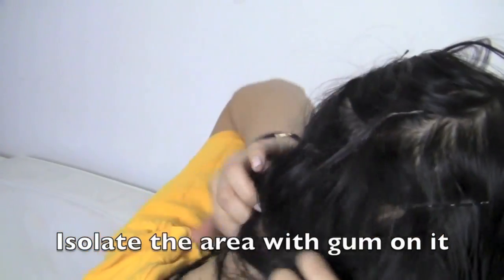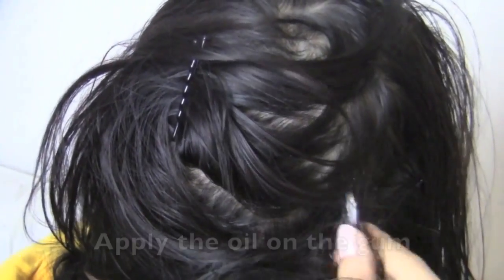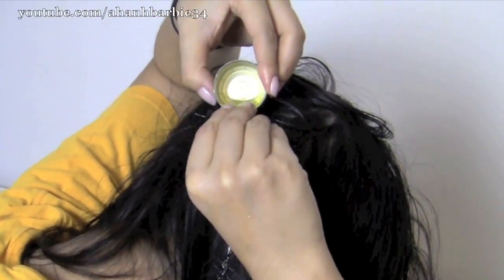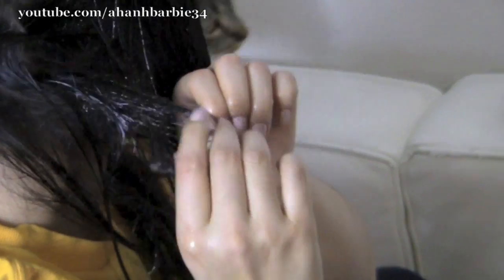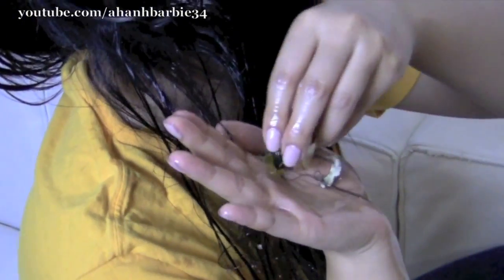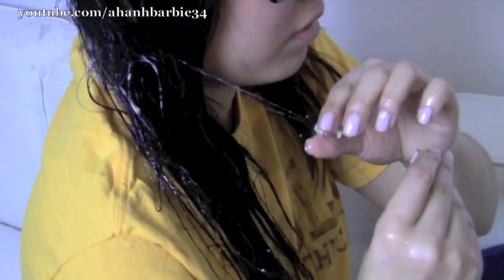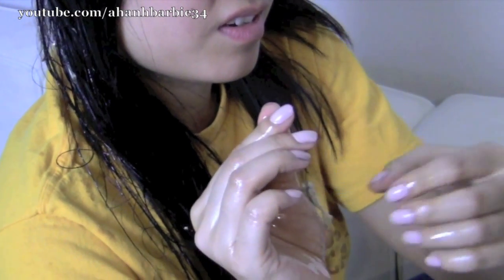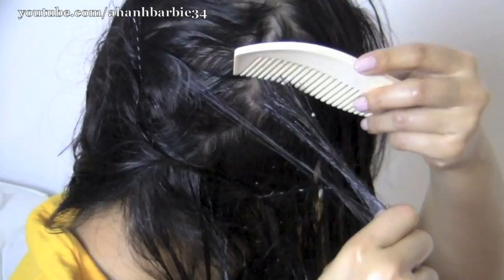Easy way in Removing Gum From Hair/ I was ELECTROCUTE & My hair BURNED & More Updates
LIVE chat TODAY!

The thing that I did different with my face (Makeup) today was that I extended my eyebrows! What do you think? Love it? Hate it?

These gum removal tricks have been around forever. You can google it and a bunch of techniques come up. The oil way is my favorite out of them all since olive oil is very beneficial to hair and skin.

OTHER WAYS to remove gum
You can also use peanut butter or ice.
However, ice is to remove a small amount of gum from hair. The ice method works better for removing gum from clothing.  In the past I have used hairspray to remove gum from clothes.

Dress from forever 21
DSK gold midas necklace
Contacts -Freshlook gray color blends from lens crafters (yes they are prescribed)